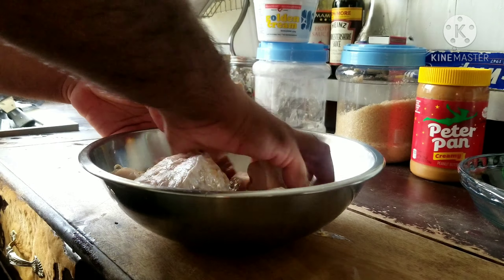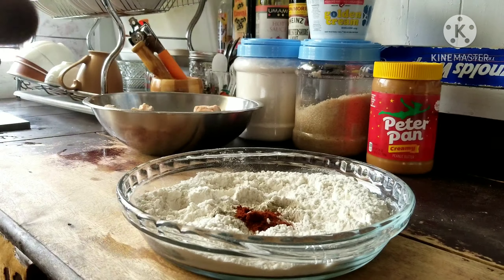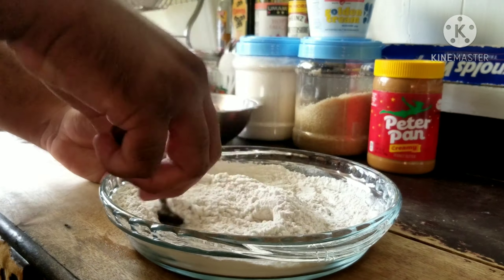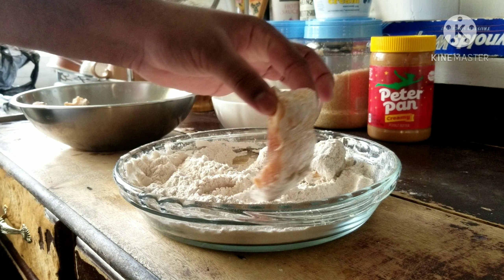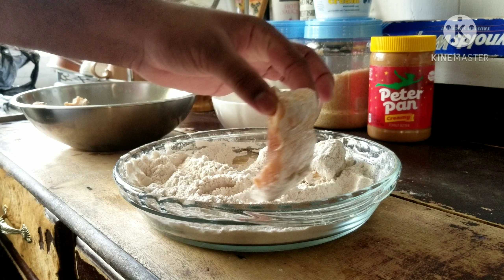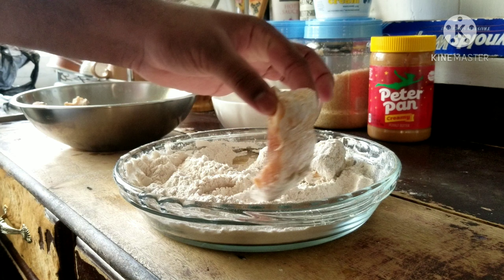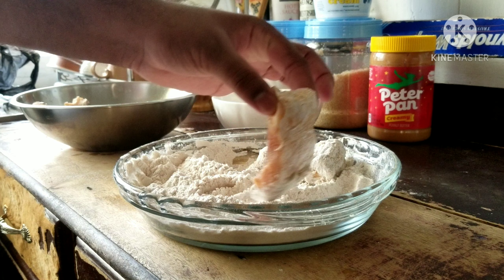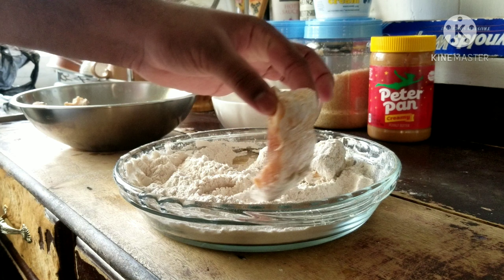Fried Fish recipe|| Guyanese|| Khan Cook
Fried Fish is a Guyanese fast food staple that is a result of British occupation before we gained independence in 1966. This is how I prepare this classic fish and chip shop staple.